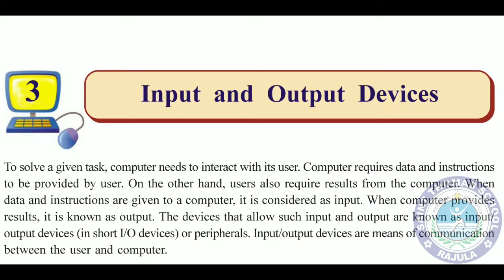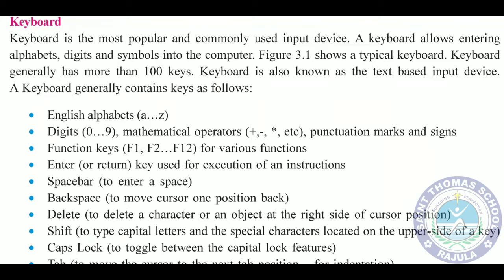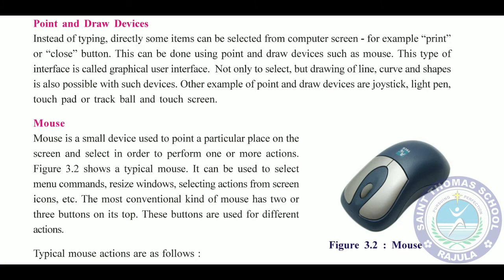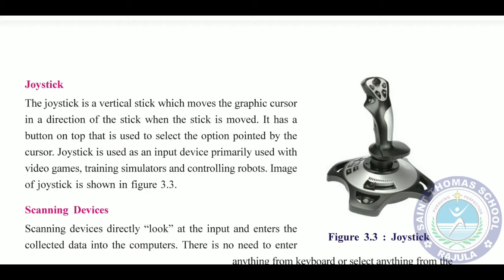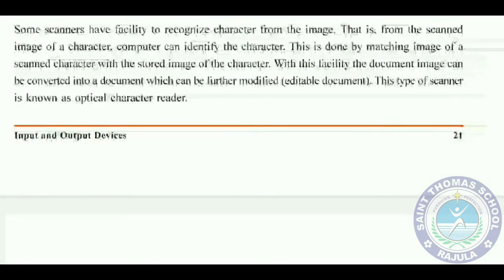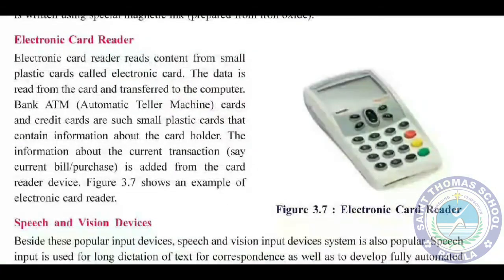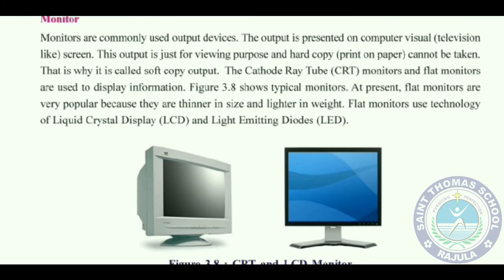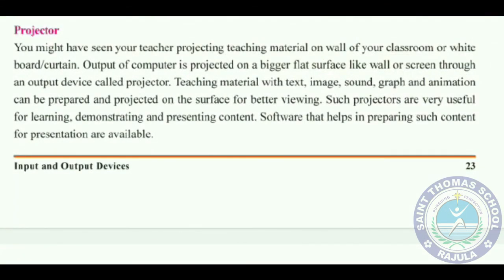STD. 9, Computer, CHAP. 03 (Input and Output Devices)